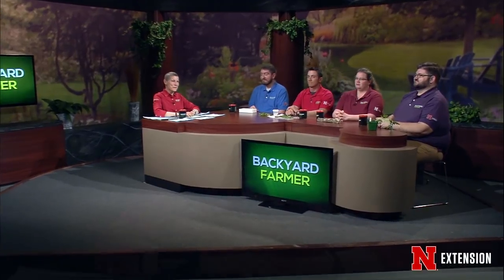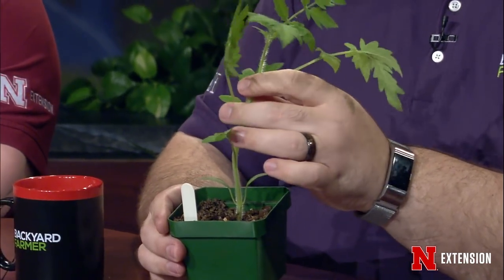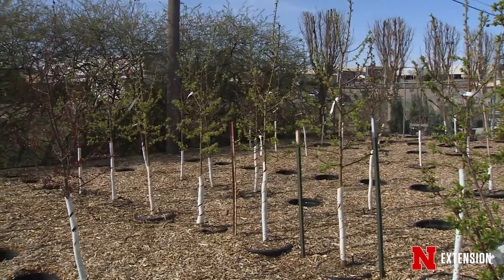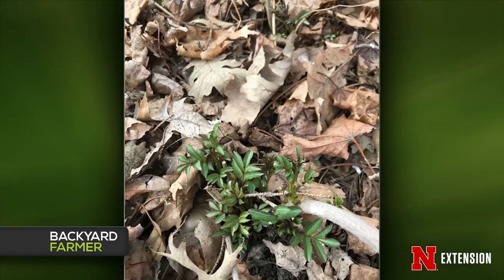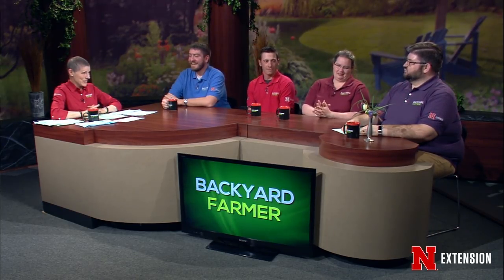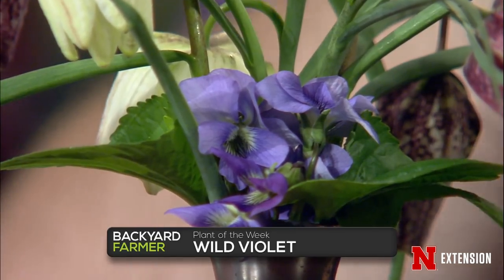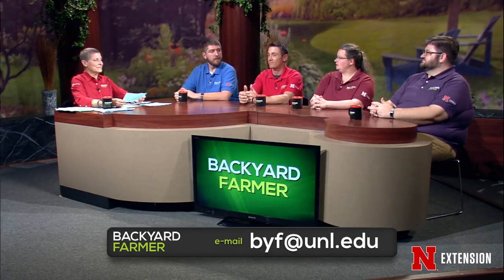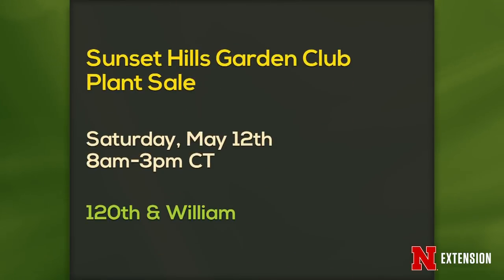Backyard Farmer April 26, 2018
The Backyard Farmer Panel answer garden questions.